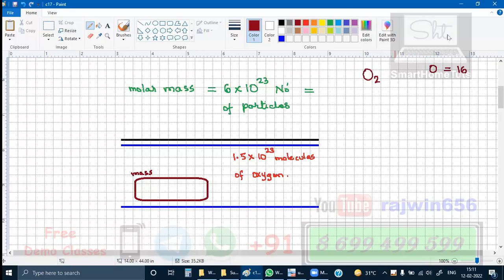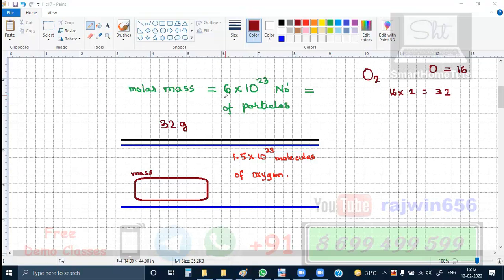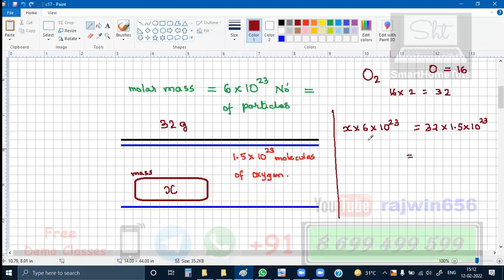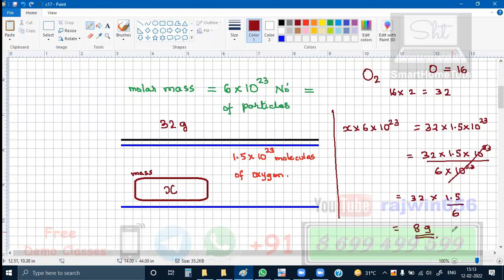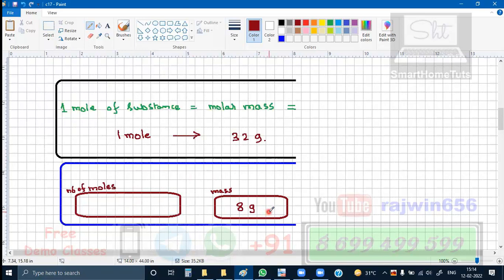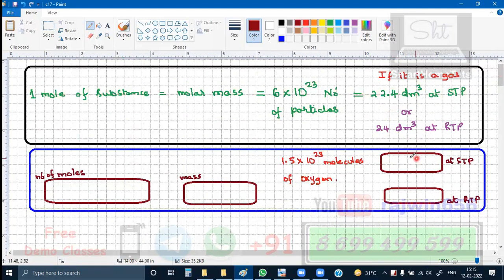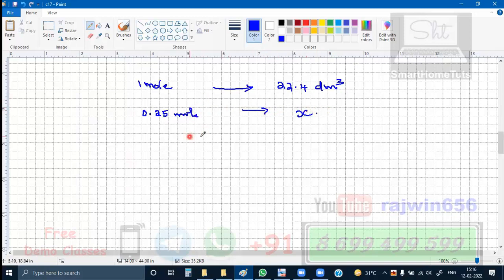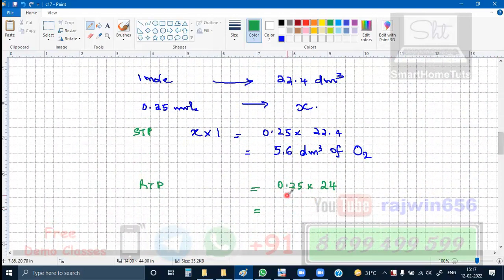Stoichiometry basics 2